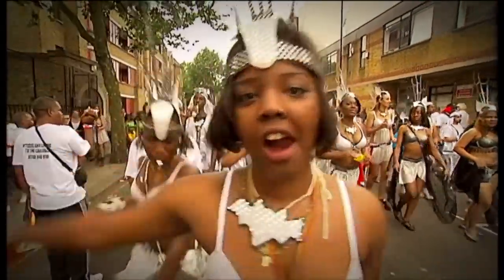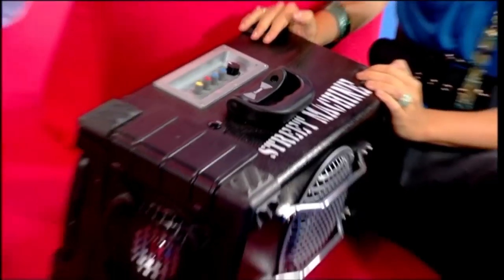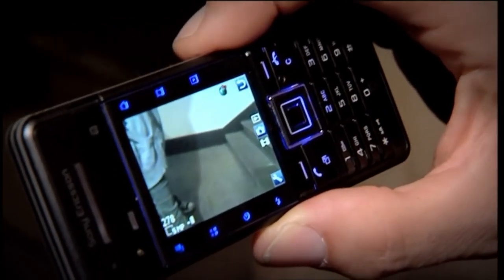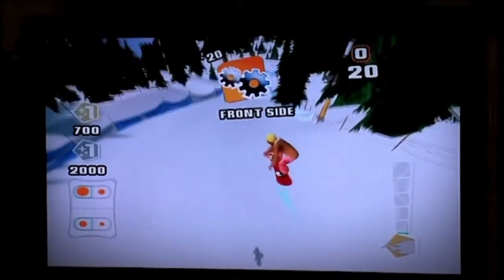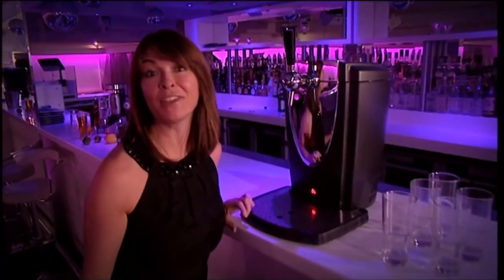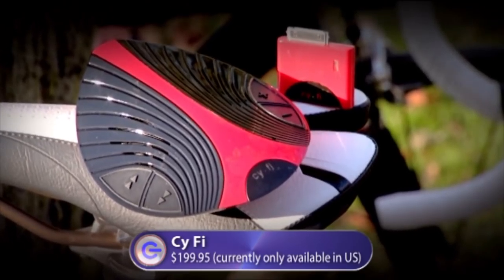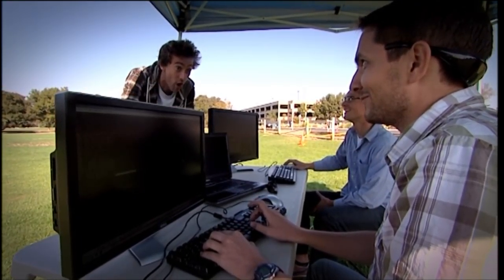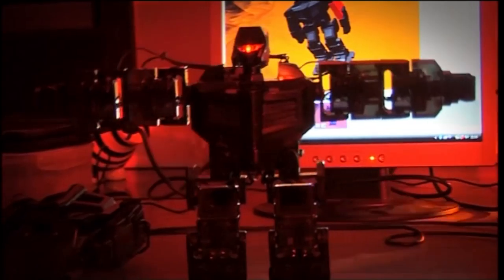The Gadget Show - Series 10 Episode 7